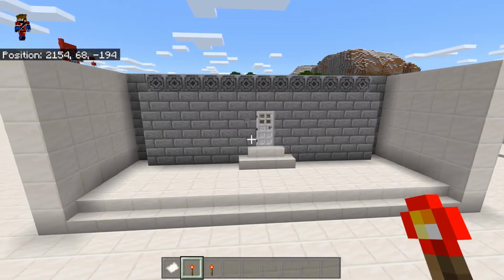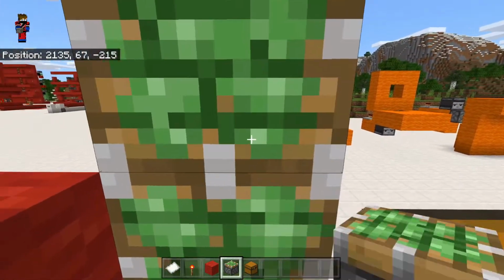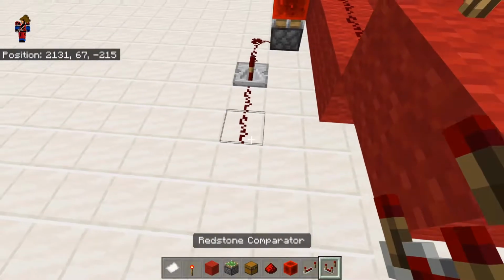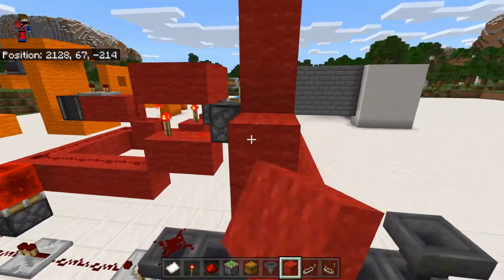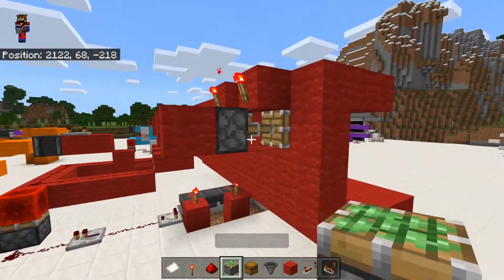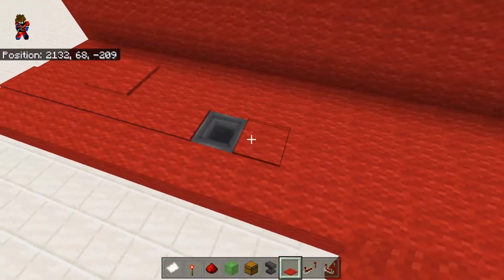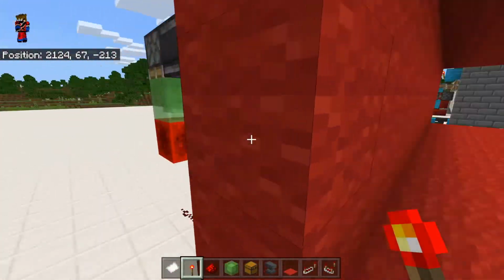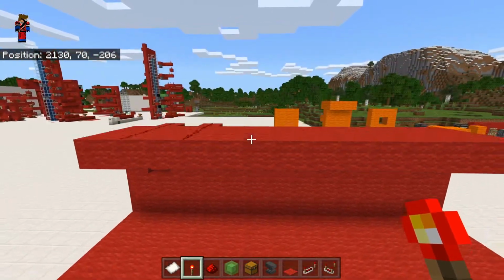Minecraft Bedrock: Completely Hidden Key Card Redstone Vault!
Welcome back Neu Fam!

Thank you again Members, Especially:
NDV
Alpha Hunter
D Vill